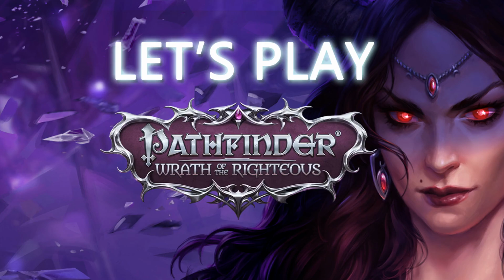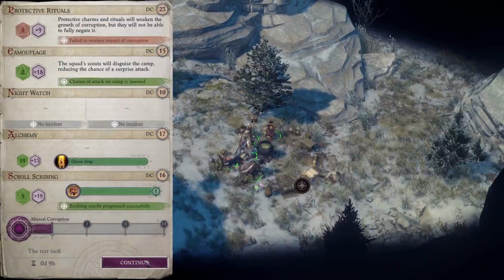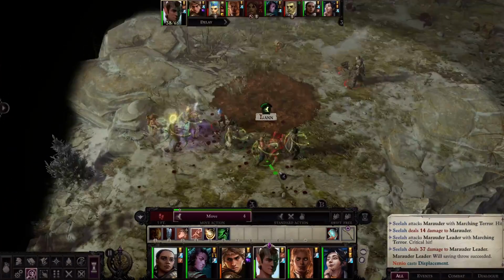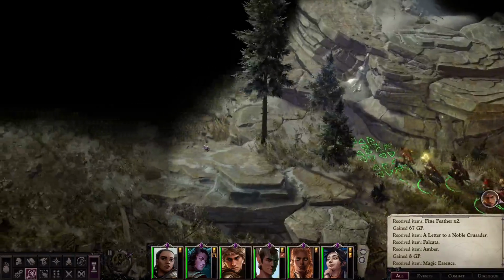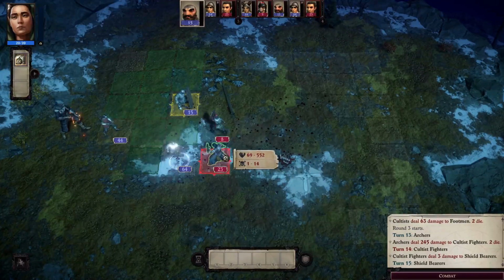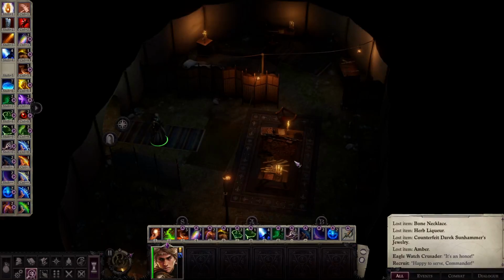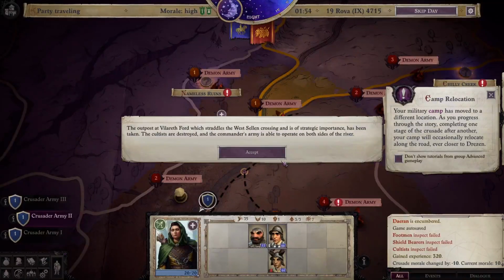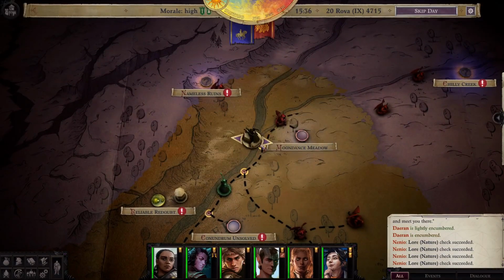Let's Play Pathfinder Wrath of the Righteous Episode 28